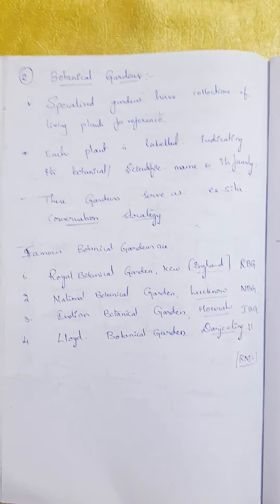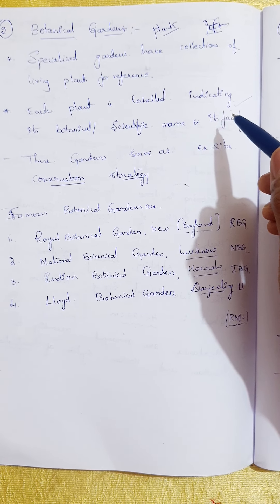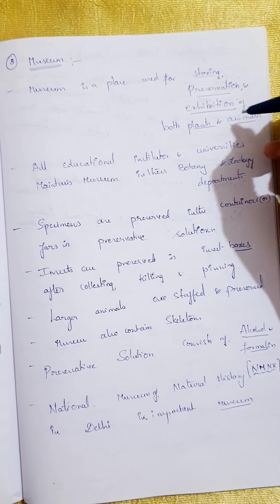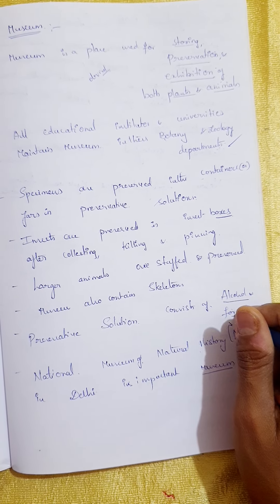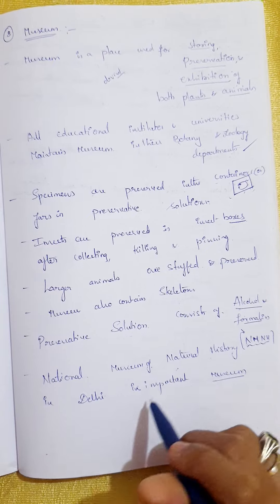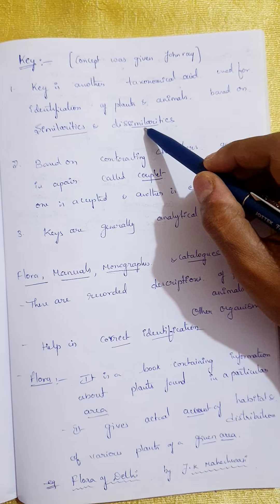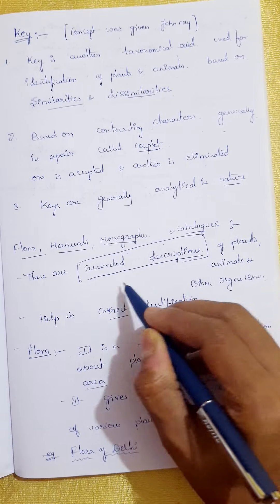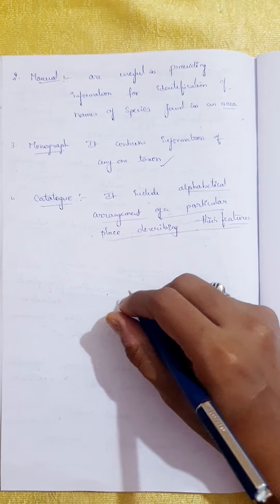Taxonomical aids and keys